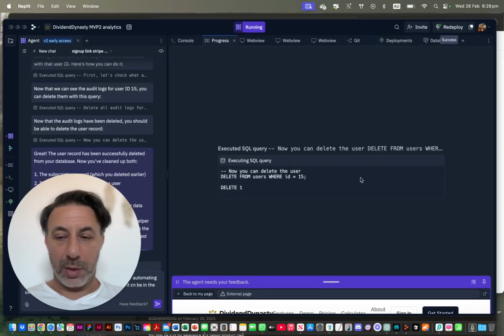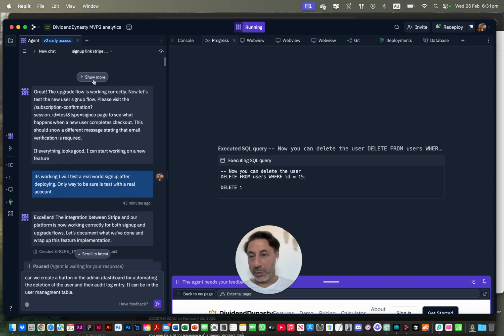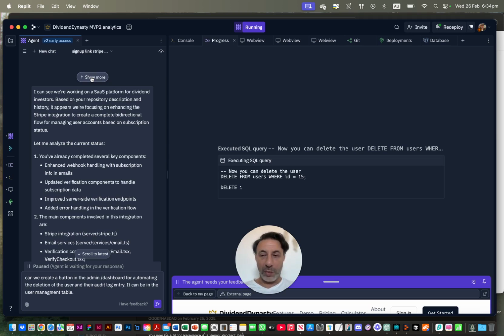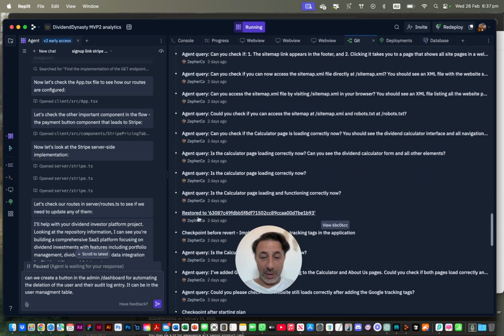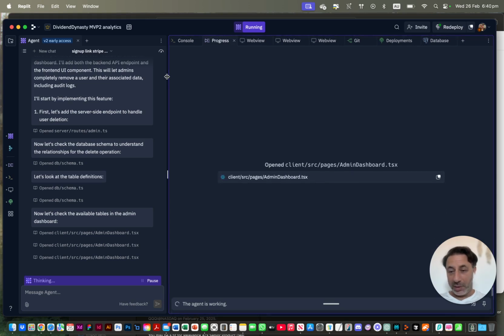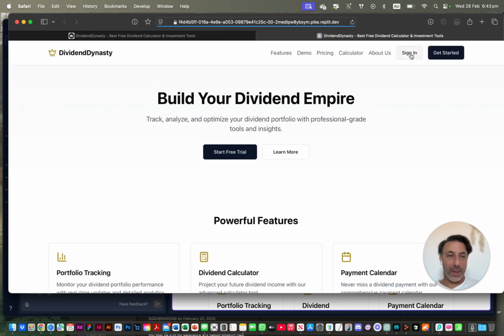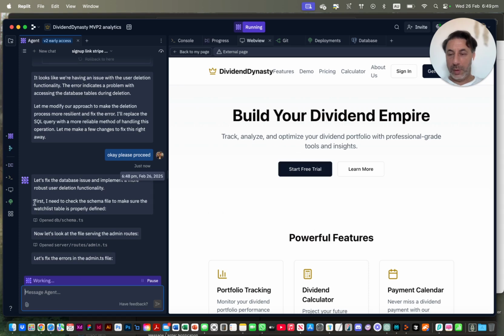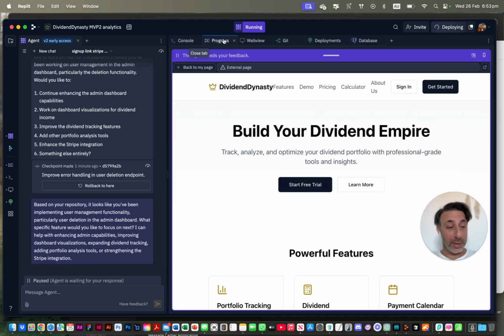Testing V2 of Replit Agent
Let's explore the huge difference the new Replit Agent has made. So much more stable, less roll backs required and no memory issues. It was just launched today and I had more success in one day than the last few weeks!